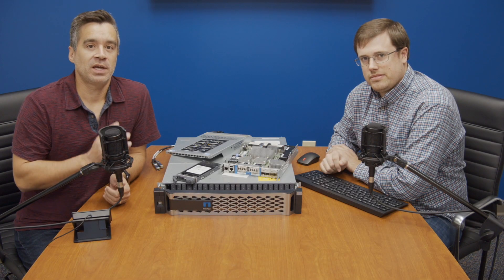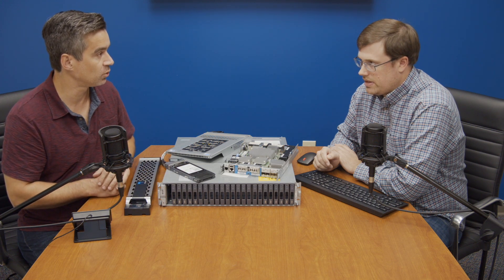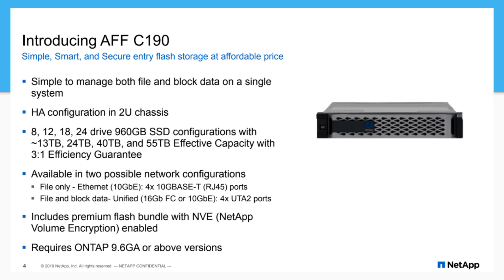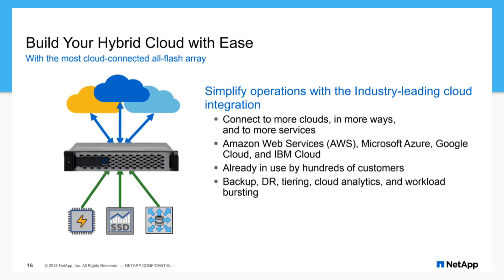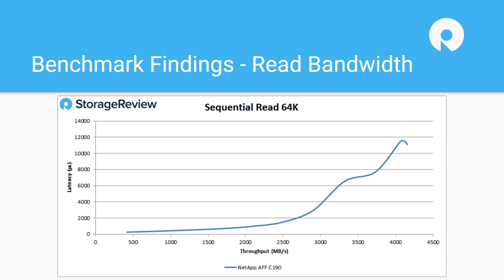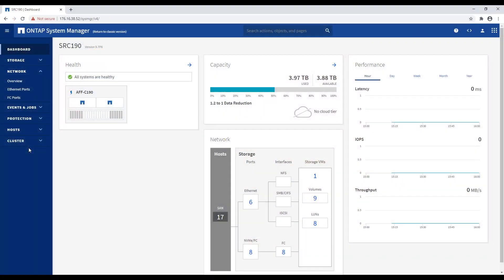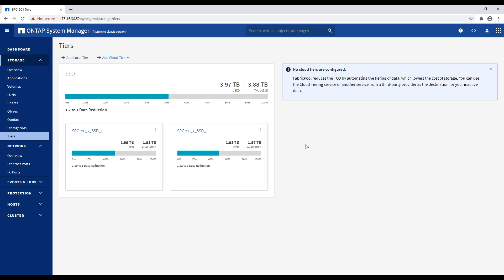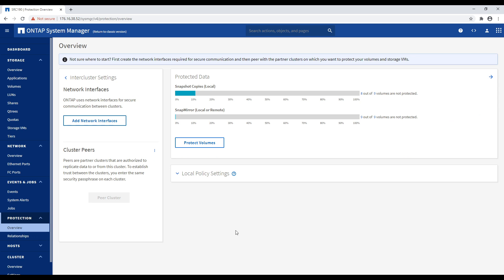NetApp AFF C190 Review (Editor's Choice Award Winner!)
The NetApp C190 is the company’s all-flash unified storage array aimed at both SMBs and edge use cases. It is a 2U dual-controller platform that features everything ONTAP has to offer. Smaller and new customers will be pleased to find that the C190 is easy to set up and manage with the company claiming workloads can be provisioned in fewer than 10 minutes.

The NetApp AFF C190 brings the deep and long-standing enterprise data features from ONTAP to a new, smaller capacity platform. It is designed as a channel play, getting NetApp solutions out to a much wider audience. This is a pretty big deal for NetApp for a variety of reasons. Primary amongst them is that many don’t realize that a system like this can be purchased for under $20K. NetApp channel partners now have an enterprise system to go fight in the crowded entry-storage marketing place that’s dominated by NAS systems or rebadged storage controllers. For existing NetApp customers, the C190 gives them a low-cost solution to place at the edge, while maintaining the same ONTAP platform for management.

At the end of the day, the C190 is a really smart release from NetApp. The C190 delivers here with a platform that’s inexpensive, yet rich in data services. This combo, paired with strong performance, makes the C190 one of our favorites in the entry-storage market.